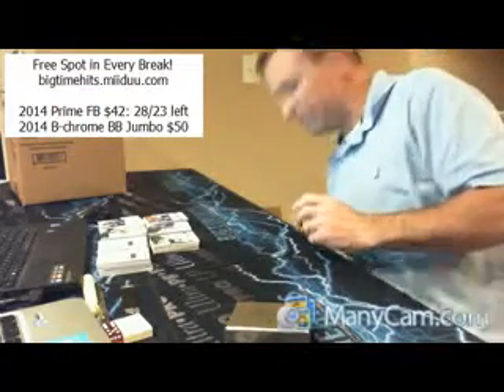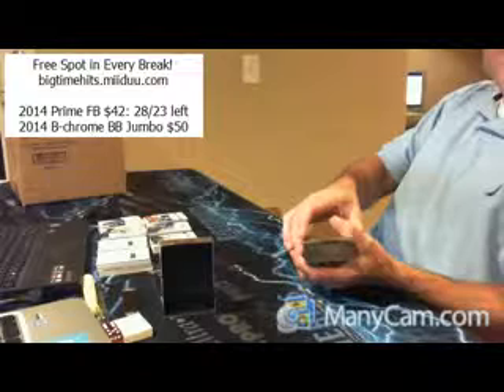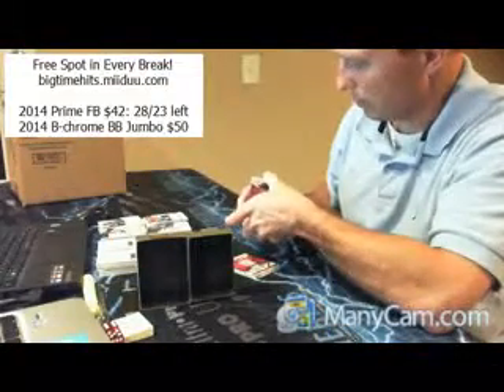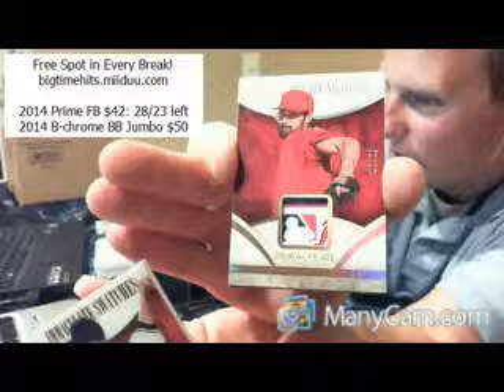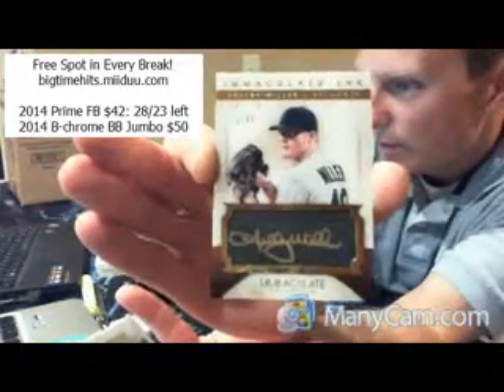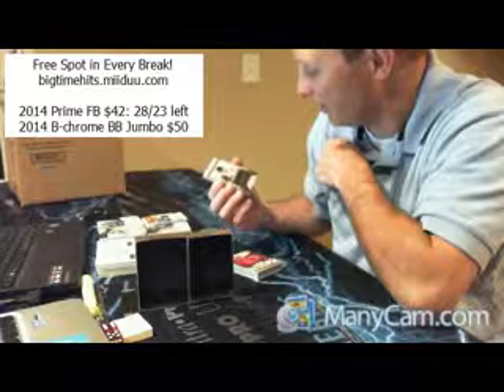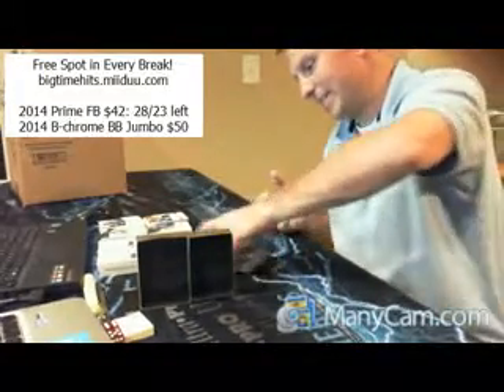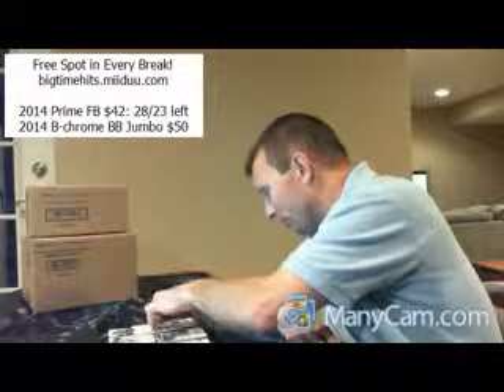10 6 14 Immac Bsb part 2